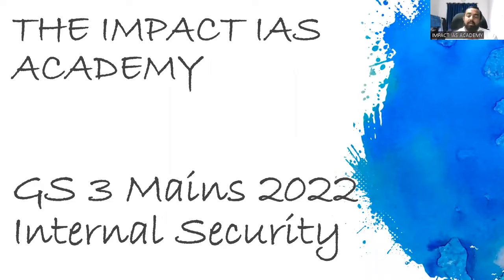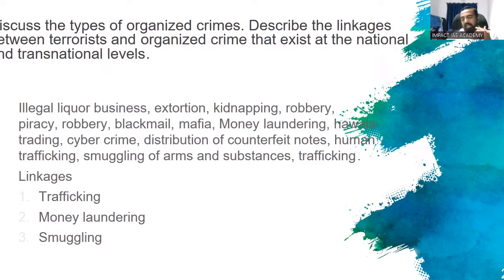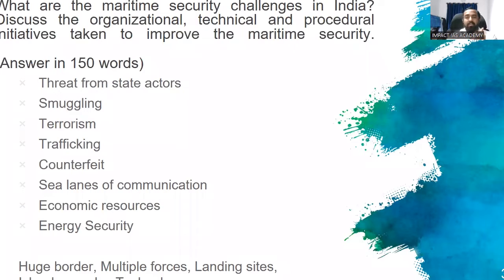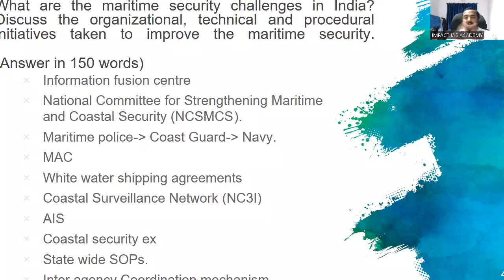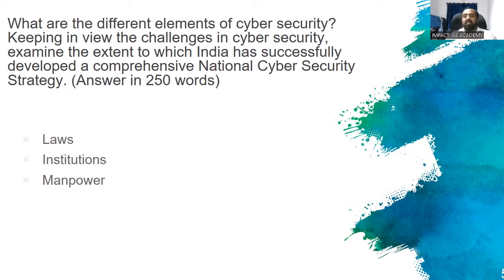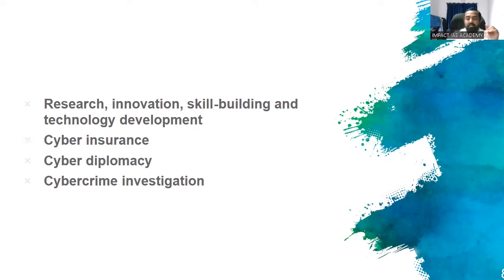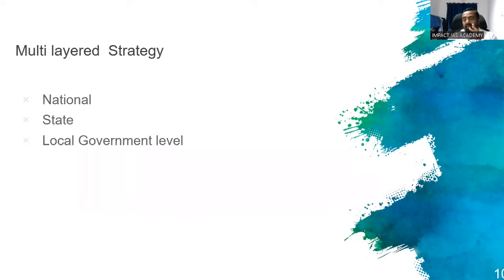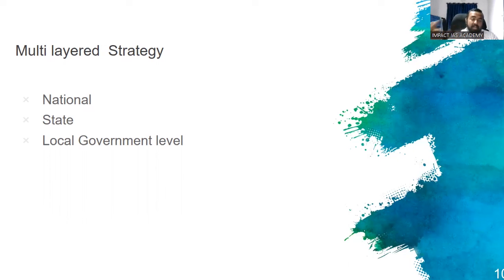UPSC mains GS 3 Internal Security questions discussion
This video discussed GS 3 Internal Security questions from UPSC mains 2022

Join us to make your IAS dream in to reality. Admission open for UPSC PCM batch.